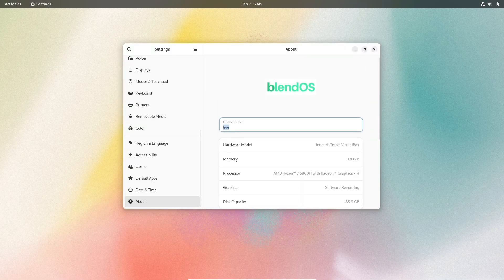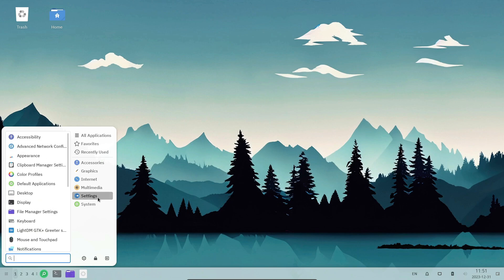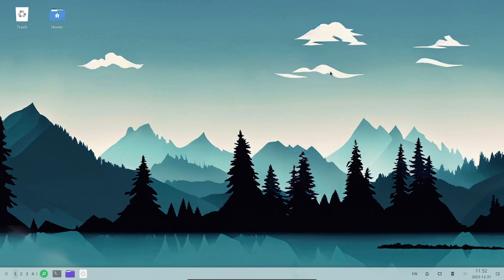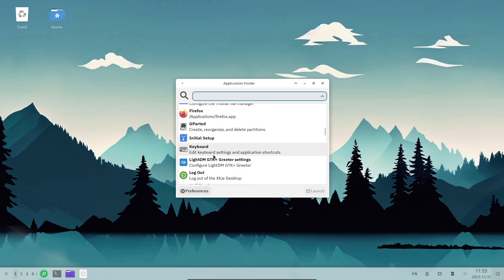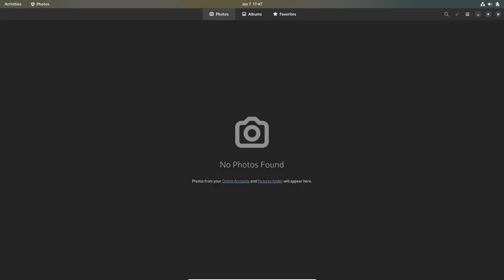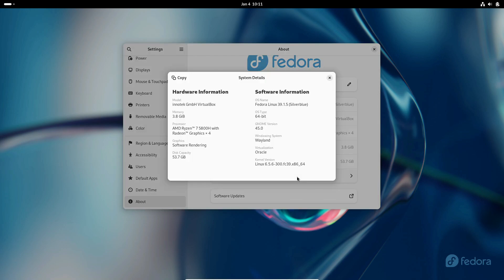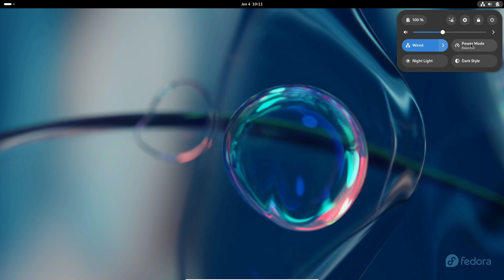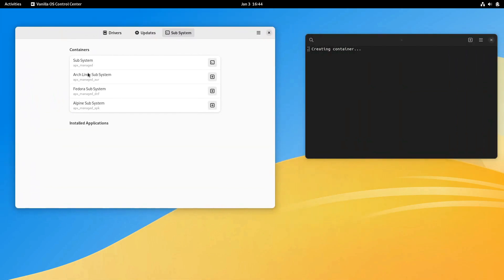What Is an Immutable Linux Distro & Should You Use One?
Hello, Linux enthusiasts! Today, we're diving into the intriguing world of immutable Linux distributions. Ever wondered what it's like to have an operating system that's unchangeable? Well, that's exactly what we're going to explore in this video.

What Is an Immutable Linux Distribution?
What Are the Advantages of Immutable Distros?
How Does Software Installation and Updates Work on Immutable Distros?
Best Use Cases for Immutable Distros.
Drawbacks of Immutable Linux Distros.
Is an Immutable Distro Right for You?